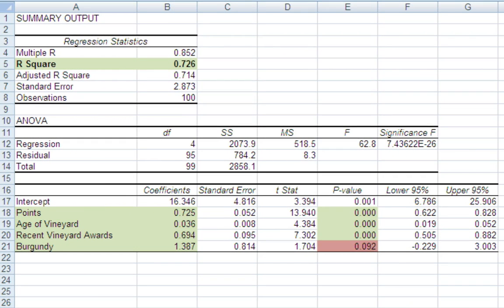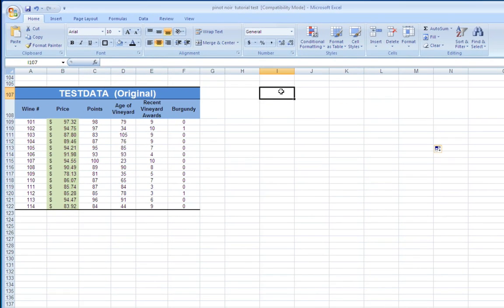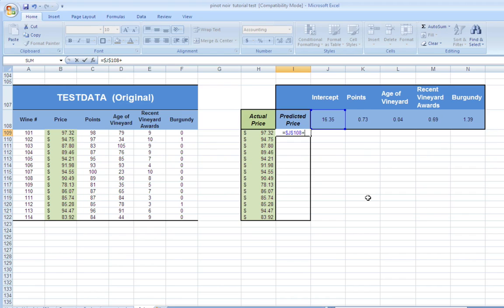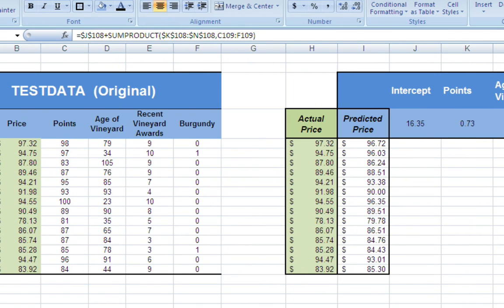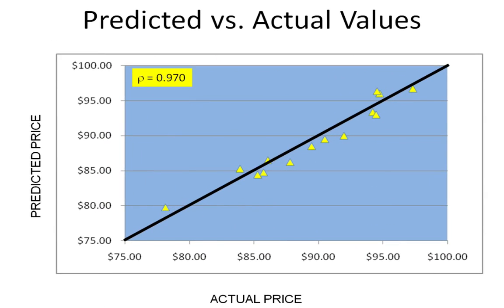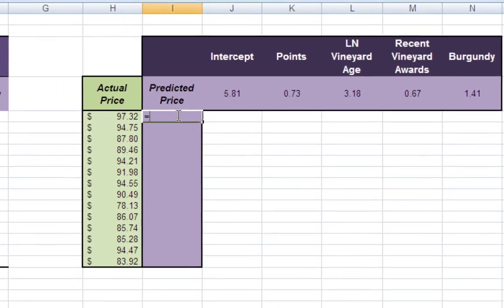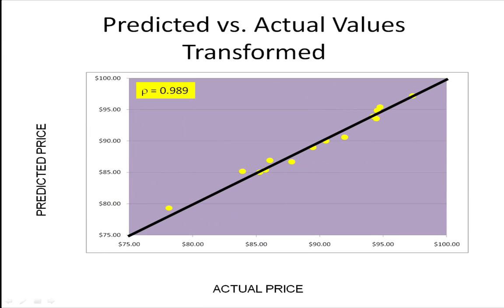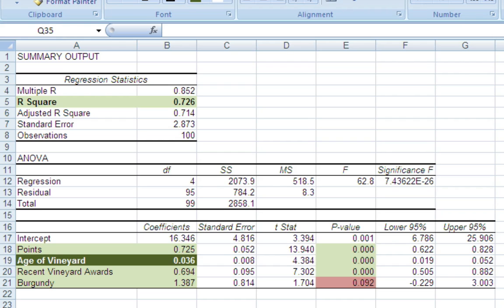Regression IVa Testing